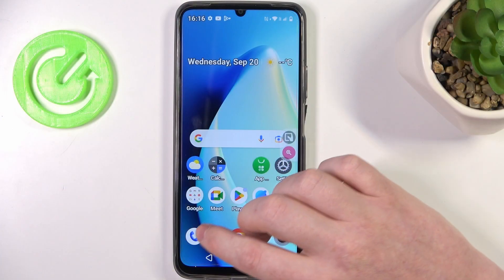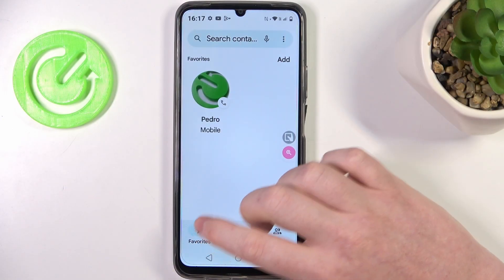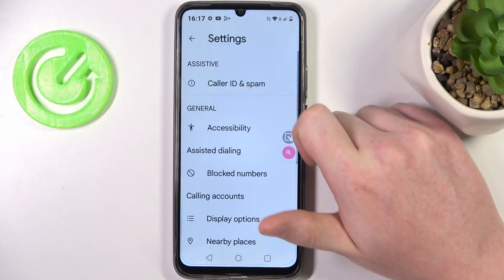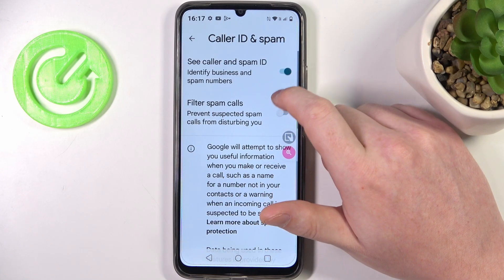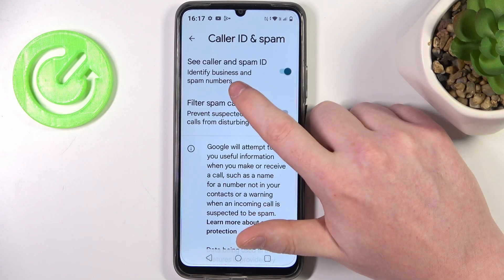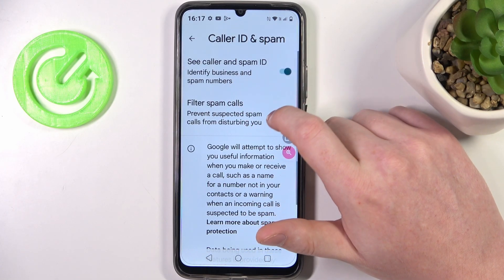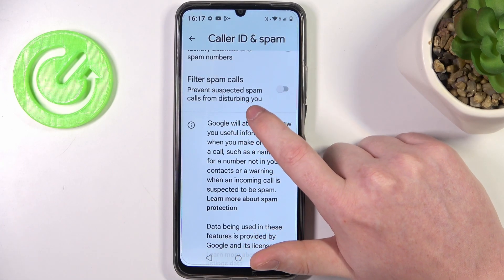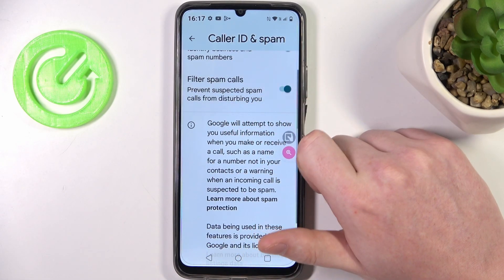How To Block All Spam & Robo Calls In Realme Narzo N53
Discover how to effectively block spam and robocalls on your Realme Narzo N53 smartphone with this comprehensive tutorial. Learn how to filter unwanted calls and regain control over your phone's communication.

How can I block all spam and robocalls on my Realme Narzo N53 smartphone?
Why is it important to know how to block unwanted calls, and how can it improve your phone's usability and privacy?
Can I customize call blocking settings, including blocking specific numbers, area codes, or unknown callers?
Are there considerations for managing blocked call lists, call notifications, or exceptions for important contacts?